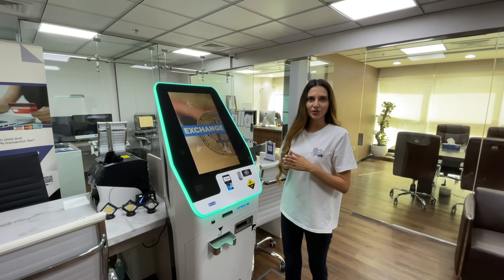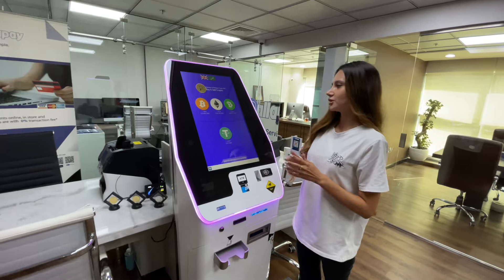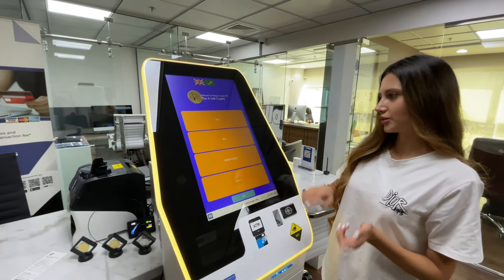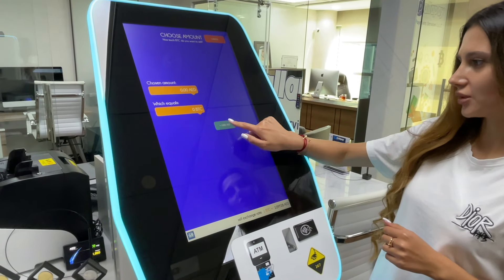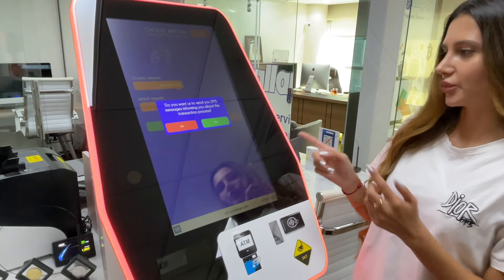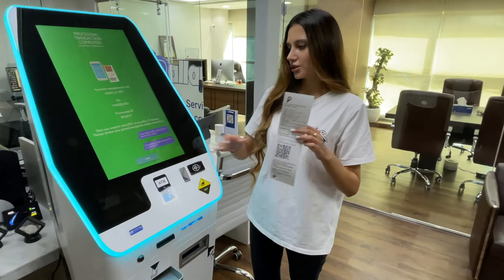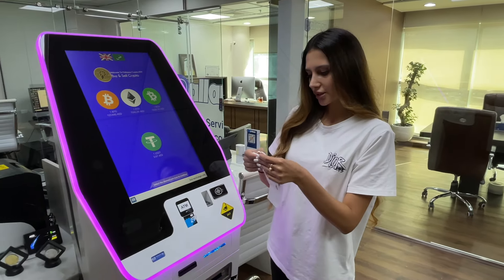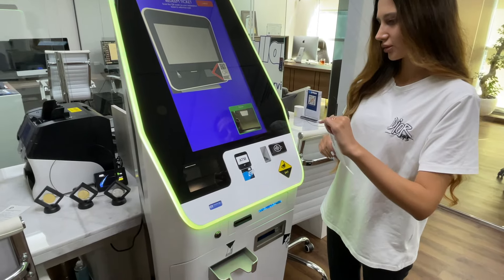How to use bitcoin ATM in Dubai - Pallapay Bitcoin ATM